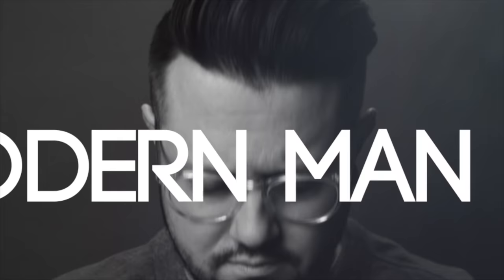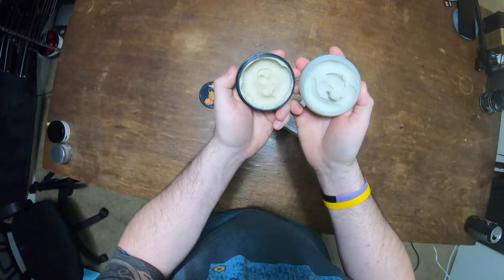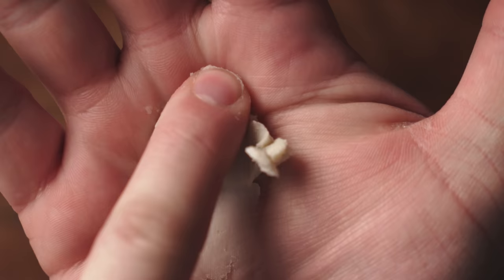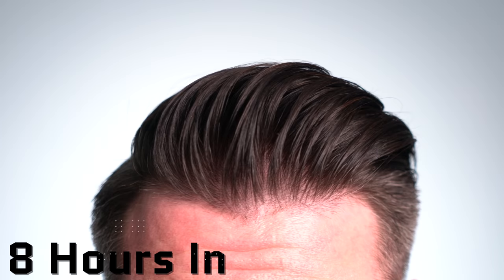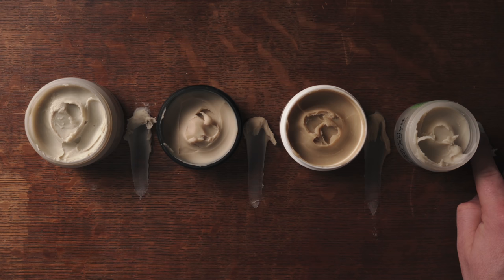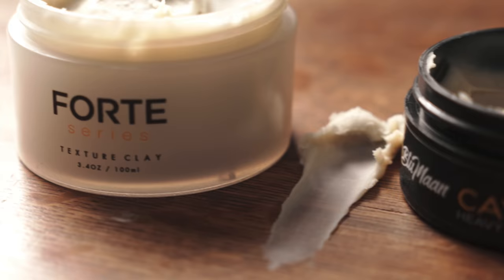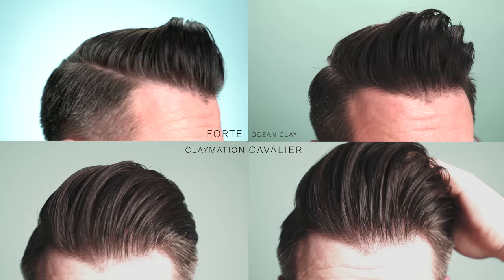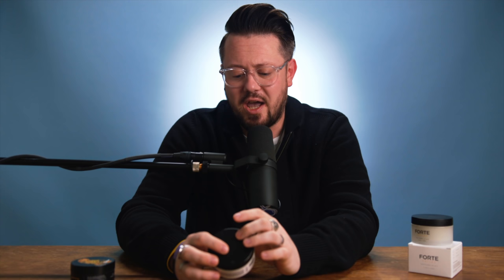The Forte Series By Alex Costa l Better Than Claymation l Review & Clay Comparison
Product review-The Forte Series Texture clay

Today ill be reviewing the new clay from Alex Costa and comparing it to some clays that I feel like its similar too. You know I hate comparisons but this felt like It made a bit of sense. Make sure you watch the entire video before asking questions.

Enter to win the shehvoo branded XBOX ONE! All you need to do is buy anything from their site and your entered to win! Use the channels code to save money on your order too for an added bonus!

CODE MMTV

What am I wearing in today's episode?
Hair-Ocean Clay-Shehvoo
Glasses-Eye Buy Direct
Shirt-Hurley
watch-Mvmt